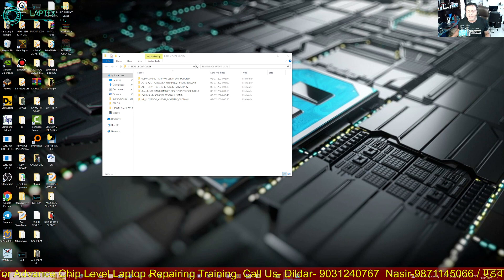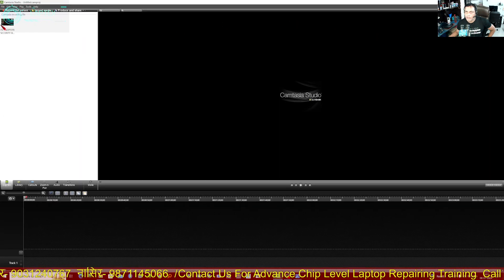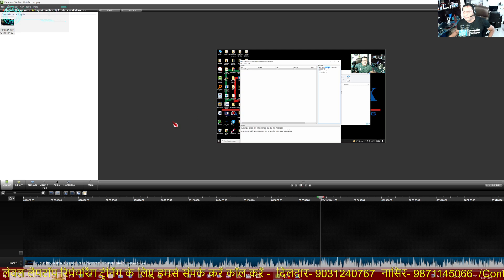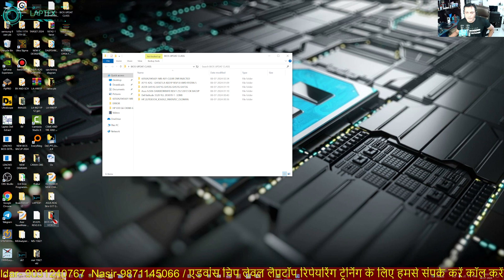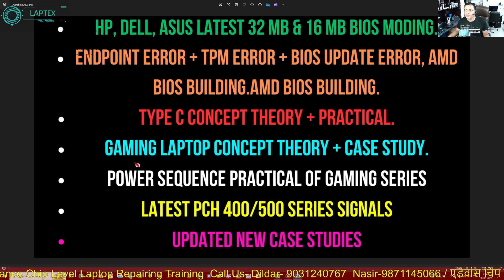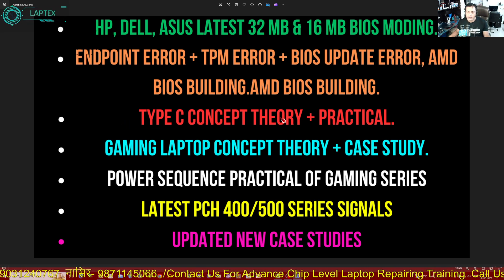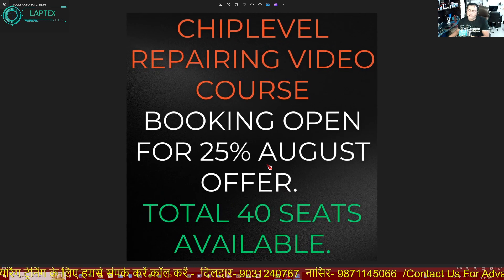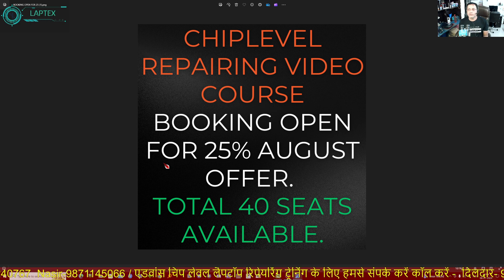Updated Latest BIOS Editing Video Course Detail in English.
This video will explain the Latest generation Chiplevel updated video course detail. Including BIOS, ENDPOINT ERROR, TPM ERROR, BIOS UPDATE ERROR, BIOS BUILDING, TYPE C Concept theory and practical, Gaming laptop theory and case studies, Power sequence practical of gaming series laptop motherboards, Latest PCH 400, 500 series signals and updated case studies are included in the course.

The complete Course covers 400 videos of theory, practical, and case studies from 1st-generation to 12th-generation laptop motherboard repair.

All cases are covered in our advanced and updated laptop repairing course which covers all the repairing logic, concepts, and techniques for troubleshooting different laptop motherboard faults.

You can also visit our office @ 507, 5th floor, Red Rose building, 49-50 Nehru Place Delhi 110019